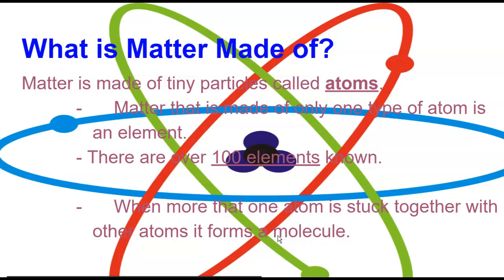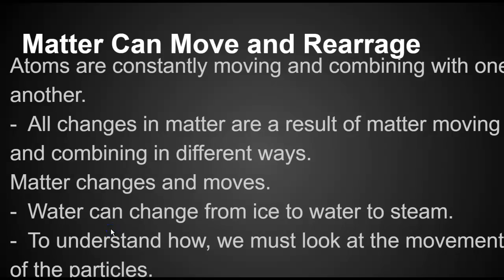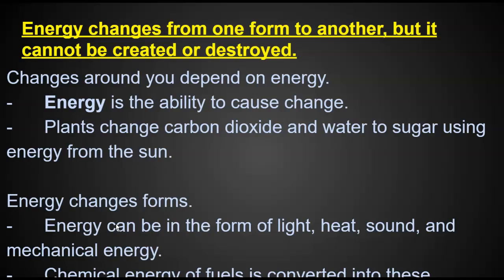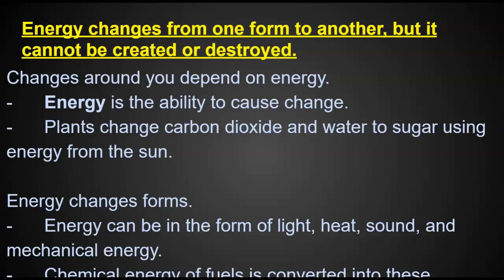Physical Science Beggining Principles Energy Is Converted an